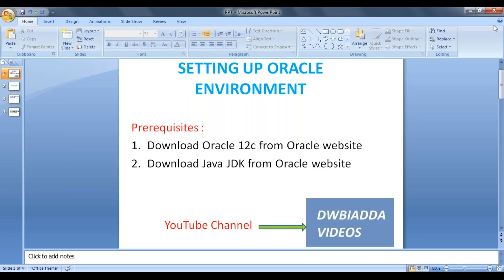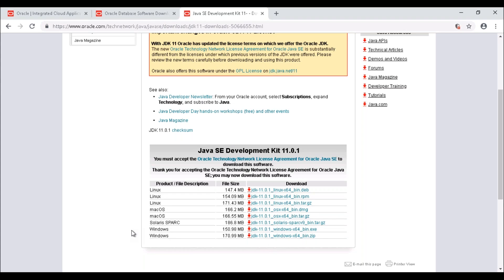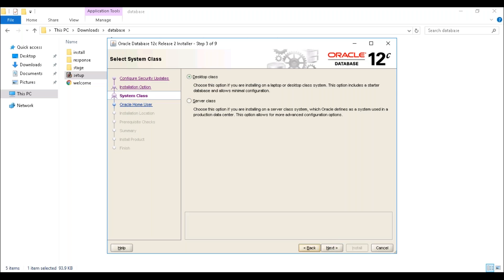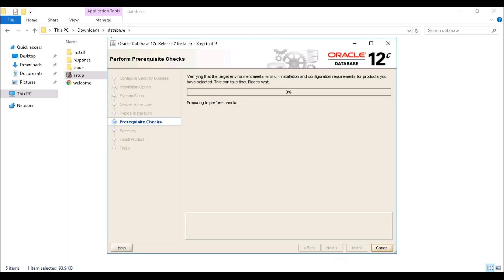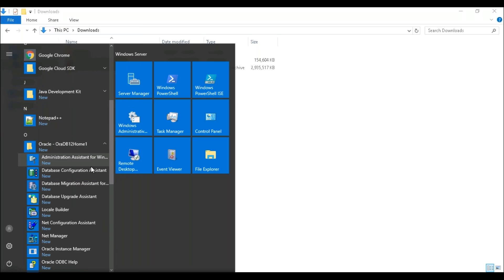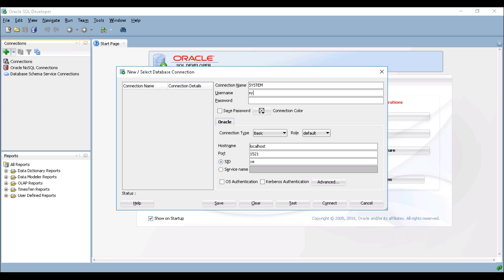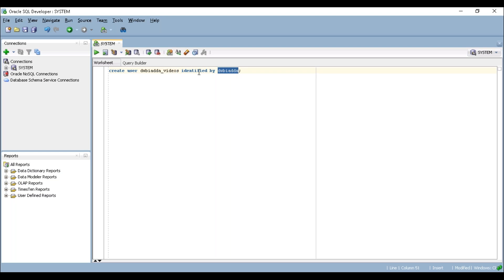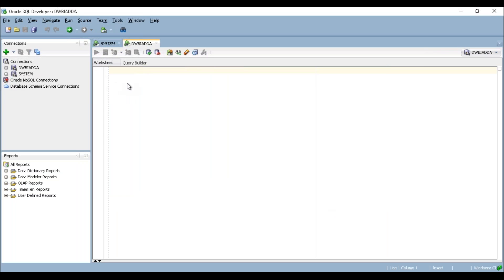Setting Up Oracle Database Environment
In this video we will installing of oracle 12c database and setting up environments